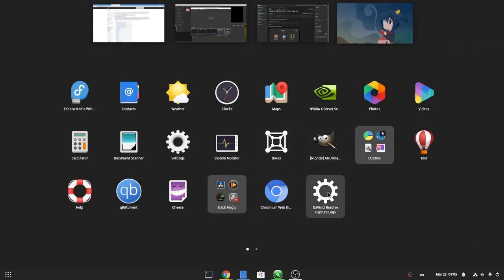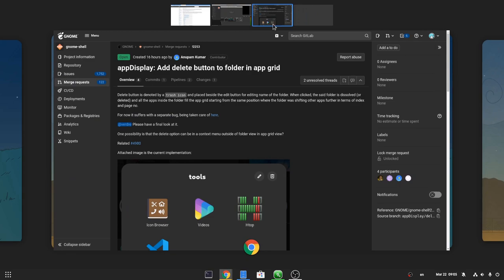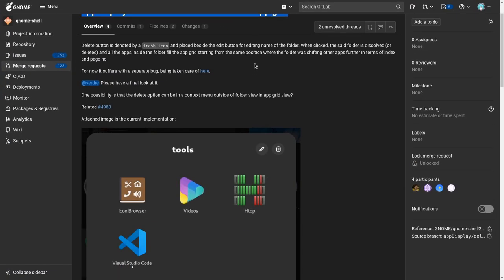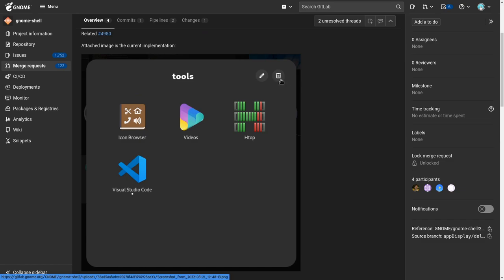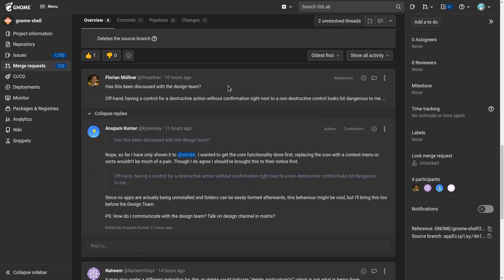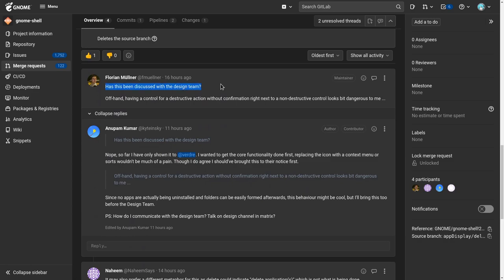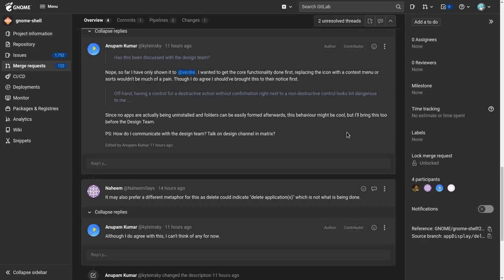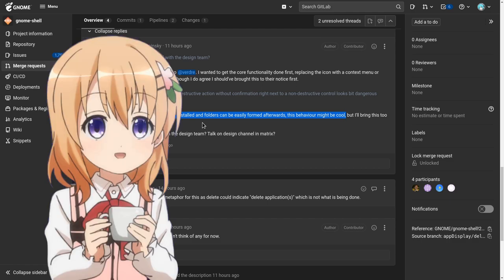Add delete button to folder in app grid (gnome-shell MR!2253)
a merge request that adds a delete button on app folders for GNOME43 if it will be merged

appDisplay: Add delete button to folder in app grid